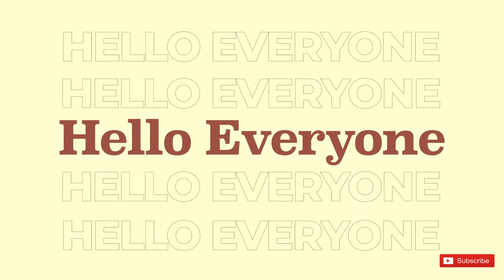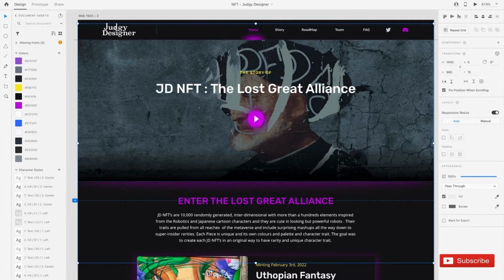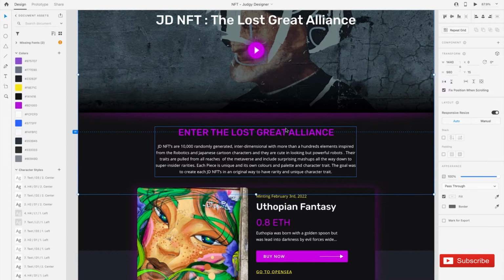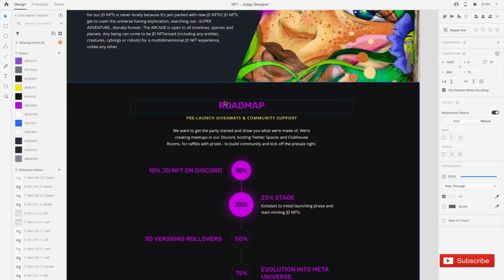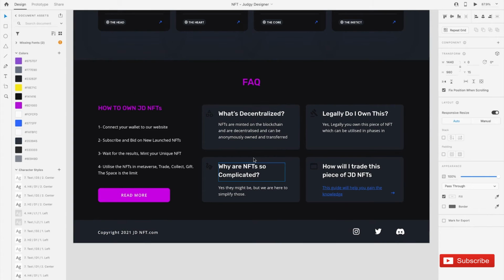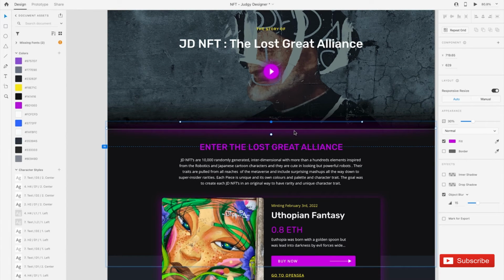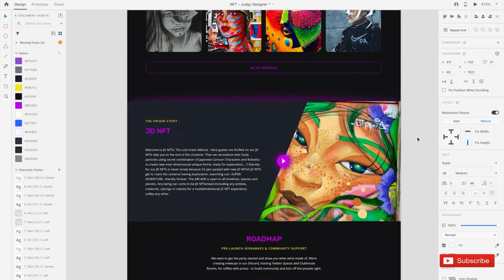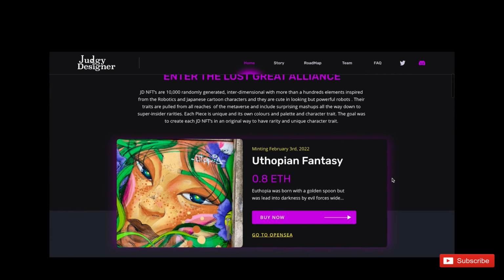Sell NFT better and earn more | Designing NFT Website in Adobe XD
Many tutorials are created to generate quick and easy NFT's to share, but in this video, we will demonstrate a quick tutorial overview of the NFT Based website. This will help you generate better results in selling your NFT's online. Also will go through the user experience and eventually the user interface part. And explain the process of creating a trustworthy NFT website.  This tutorial covers our Single pager NFT Website with multiple sections.

00:00 Introduction
01:22 User Experience
04:59 User Interface
08:27 Conclusion

Adobe XD is being used as a primary tool for the same.